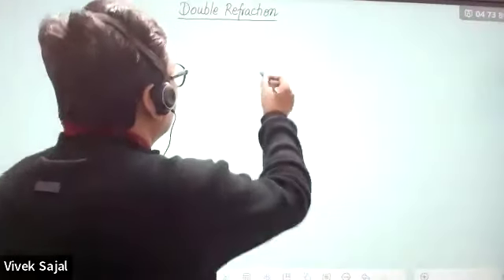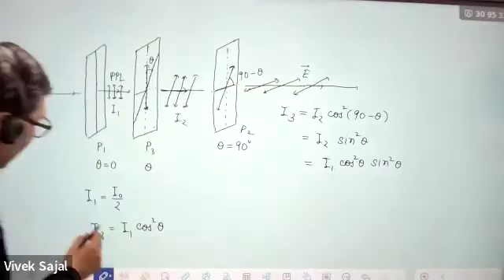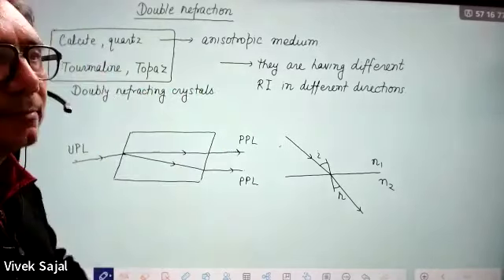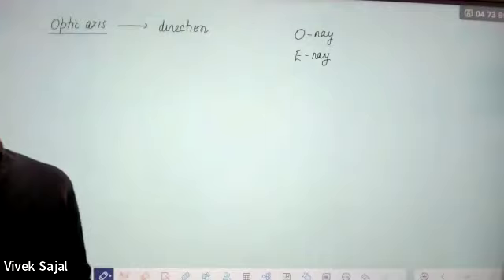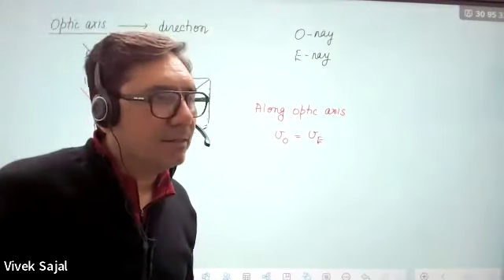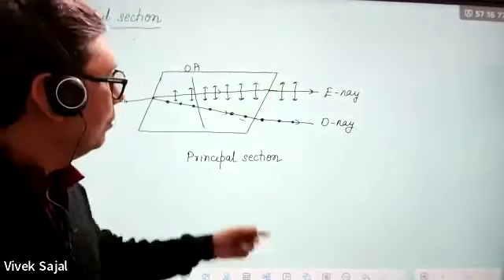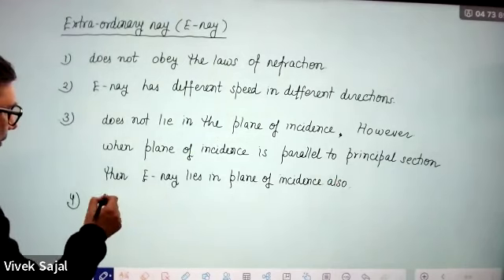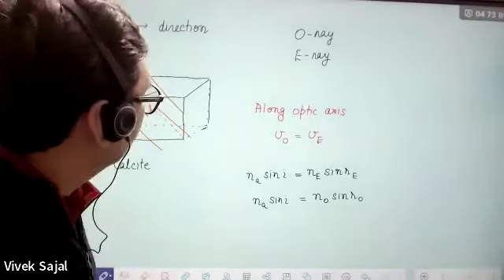Double Refraction l IIT JAM l PGT PHYSICS l KVS NVS DSSSB GIC UPPGT EMRS